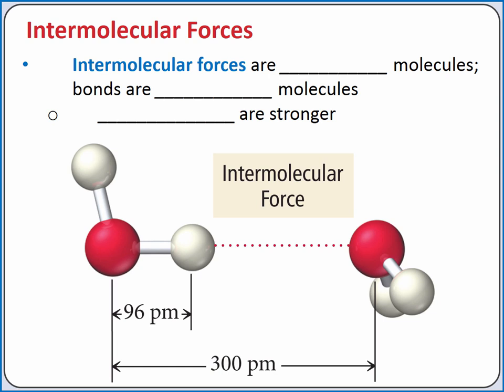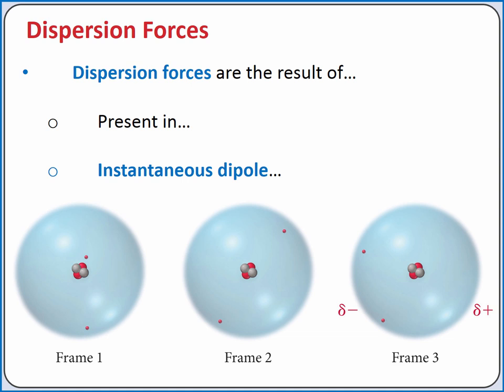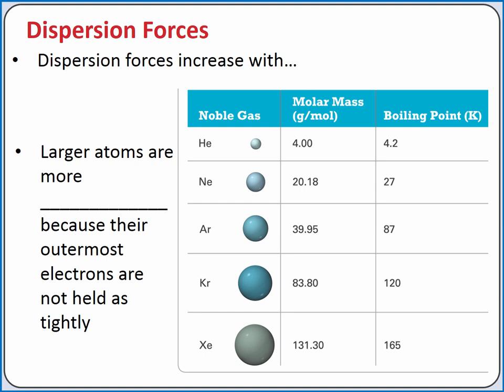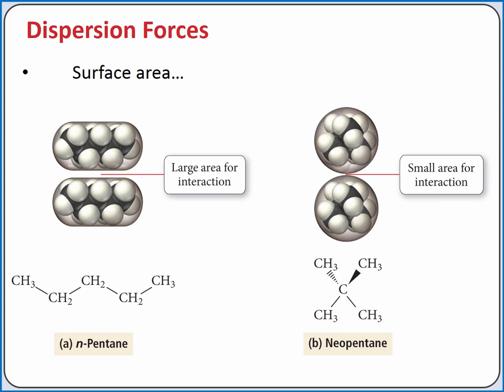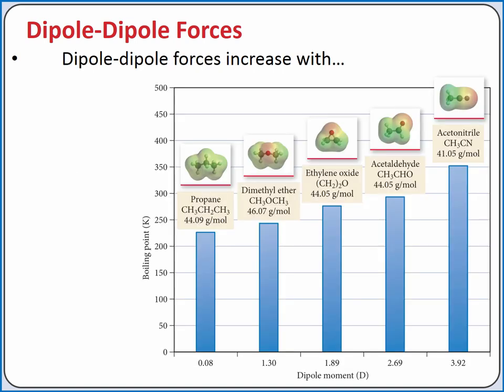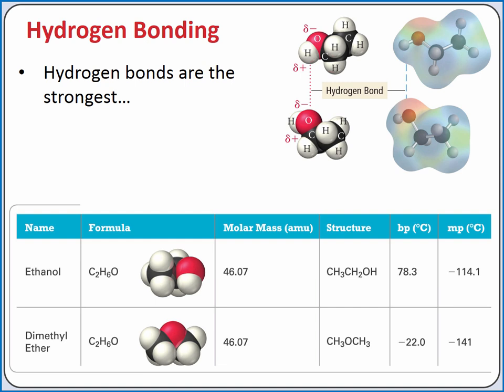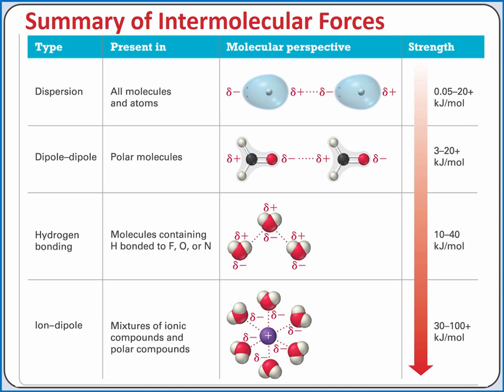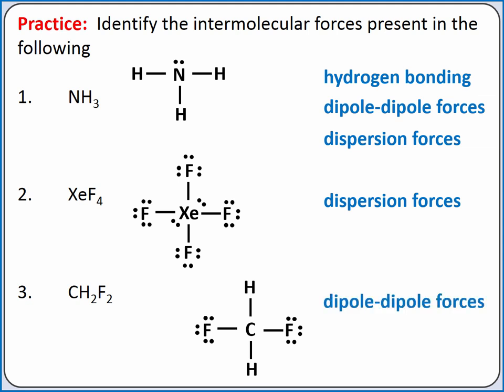CHEMISTRY 101 - Identify intermolecular forces and discover their importance in physical properties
Learning Objective:  Learn the interactions involving polar molecules and nonpolar molecules. Practice identifying intermolecular forces.

Learning Objective:  Discover the importance of intermolecular forces in properties such as solubility, boiling points, etc.

Topics:   intermolecular forces, London dispersion forces, dispersion forces, van der Waals forces, dipole-dipole forces, hydrogen bonding, ion-dipole forces, instantaneous dipole, induced dipole, miscibility